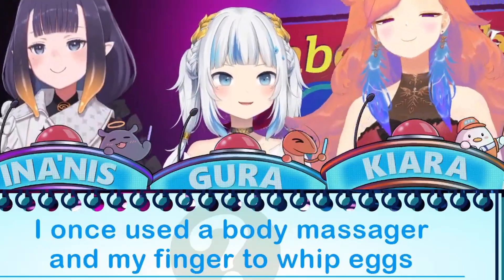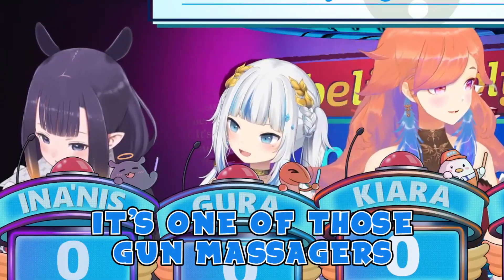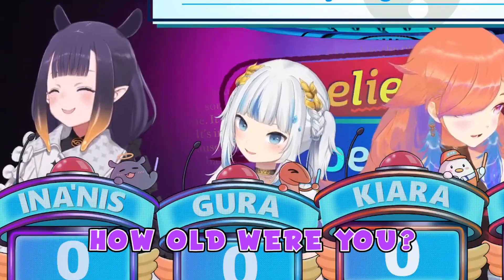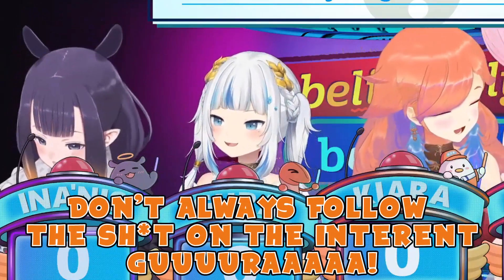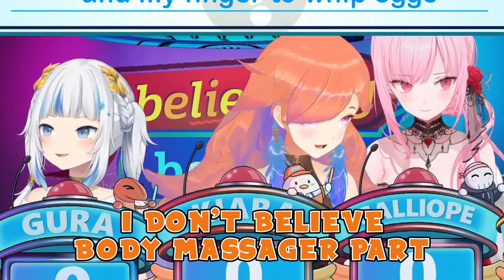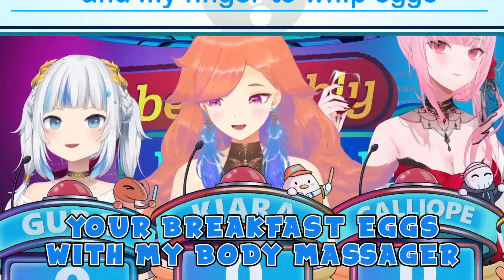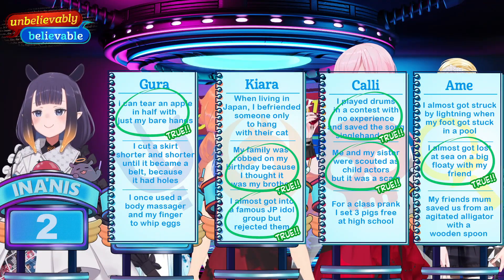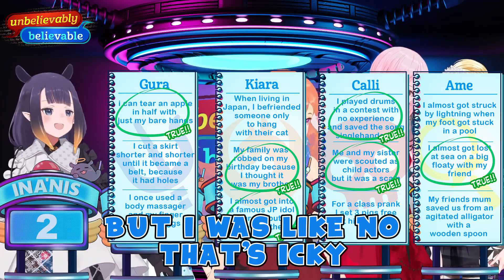Gura's story was so "Gura" that she almost tricked everyone! - Guracore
Believable

For the full vtuber experience watch them when they are live !

Sources:
【OFFCOLLAB】Unbelievably Believable!!! Bamboozling at its BEST

Here's my twitter if you wanna follow